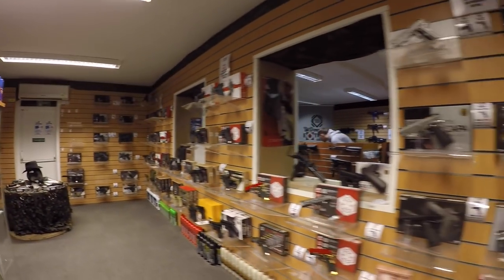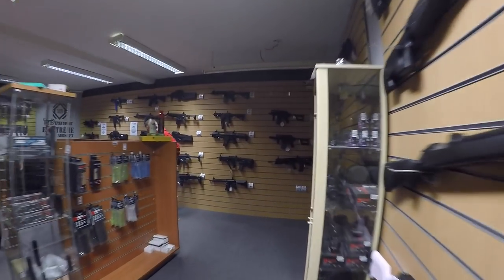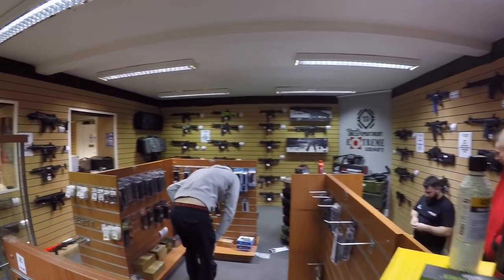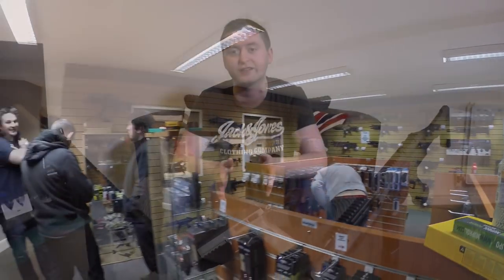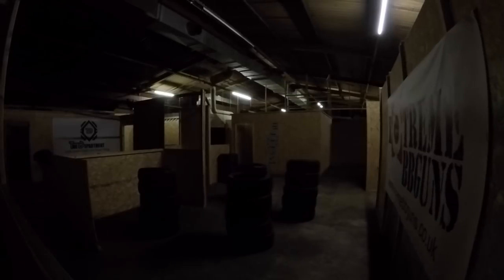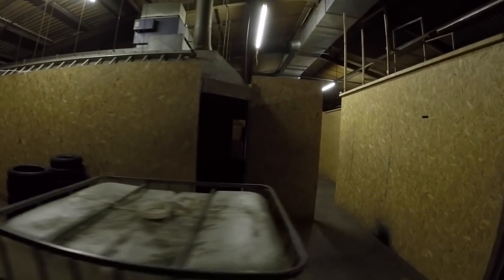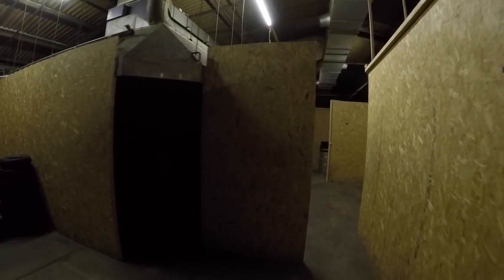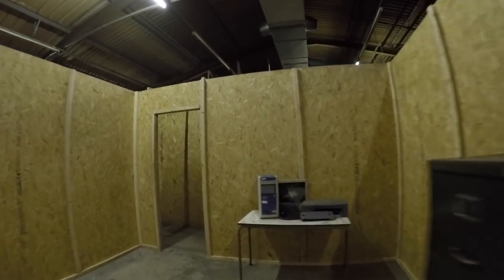Airsoft Site Review - The Department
Today I'm taking a look at The Department Airsoft CQB Centre.
CORRECTION FOR MISTAKE IN VIDEO: the site FPS limit is a flat 350 FPS, not 300 FPS.

Site Postcode - LE9 3GQ

Timestamps;
Site Location - 0:45
Prices / Facilities - 1:26
Staff and Players - 3:32
Site Terrain - 4:52
Game Types - 6:09
Conclusion - 11:06